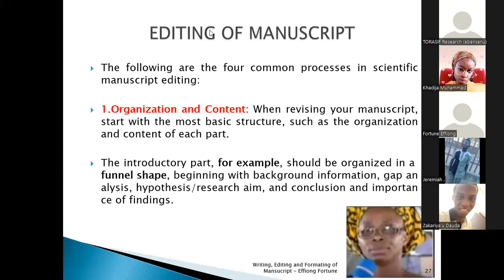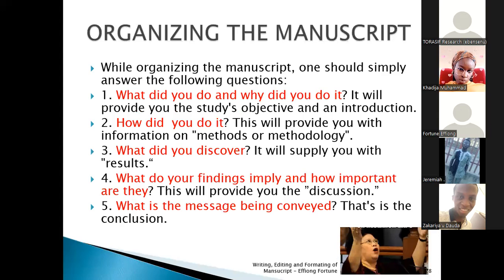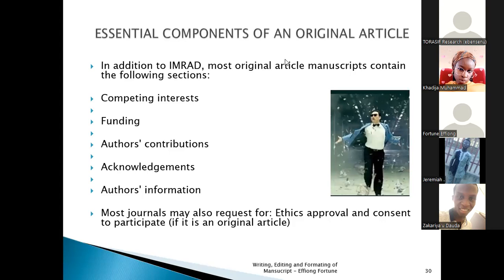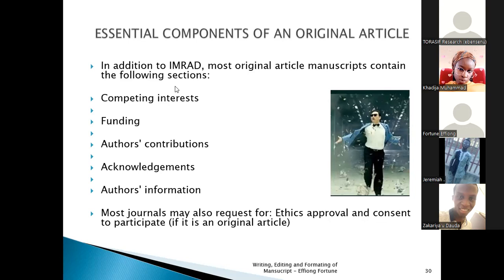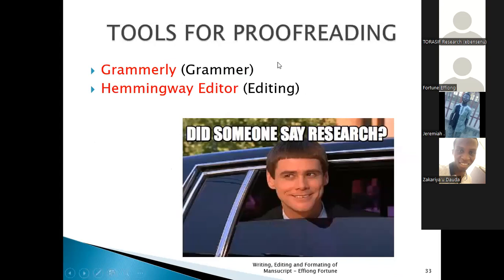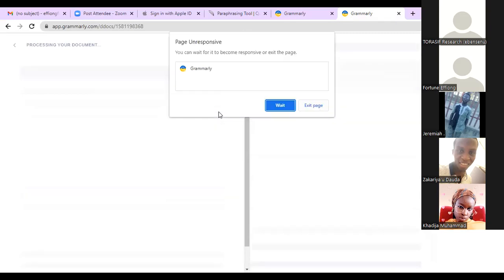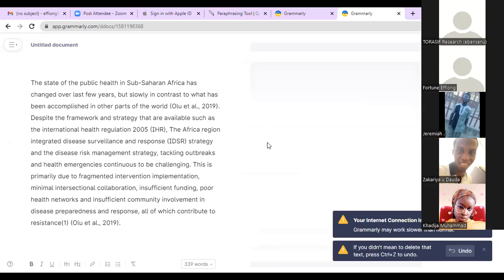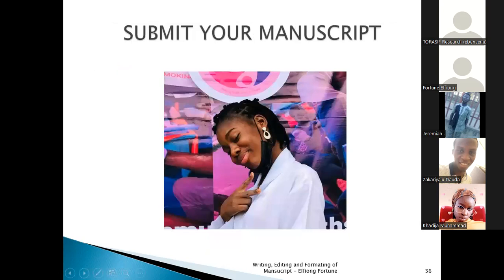Editing and Formatting of Research manuscript - Fortune Effiong